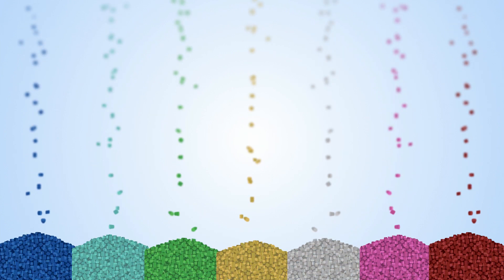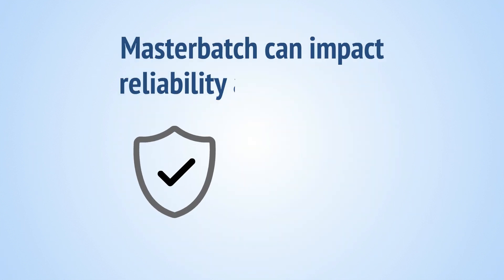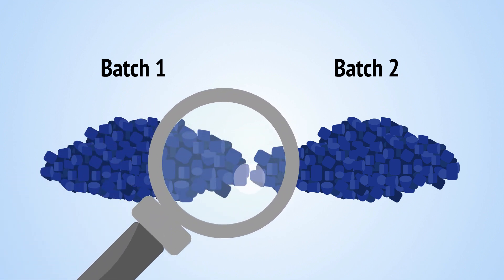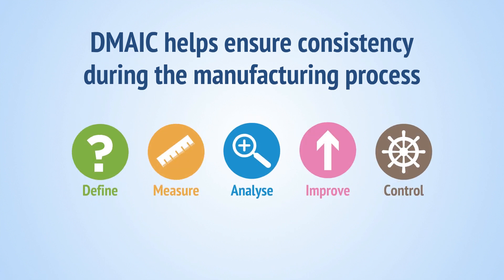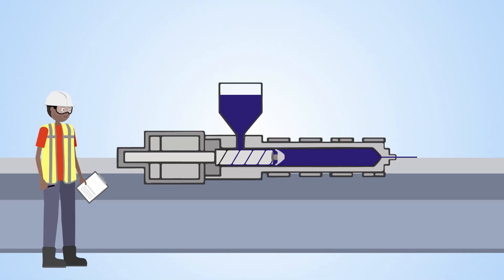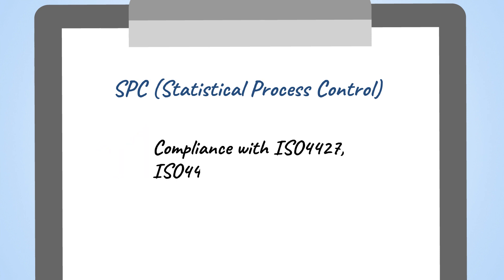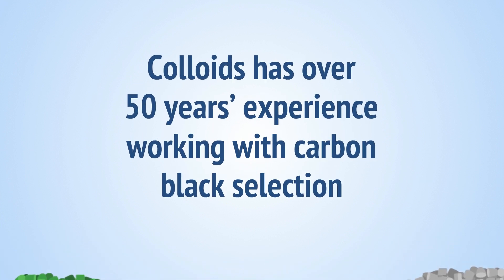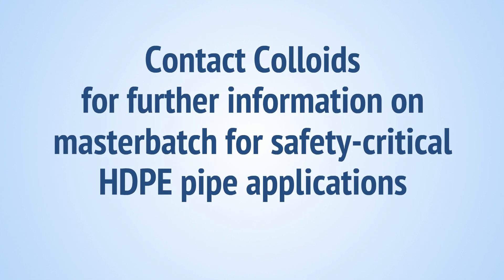Colloids HDPE compounds for high-pressure gas and water pipe applications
Colloids is the recognised global leader of black and colour masterbatches to the polyolefin industry for PE63, PE80, PE100 and PE100-RC pipe compounds. PE80 and PE100 compounds are designed for high-pressure gas and water pipes, with a guaranteed lifetime of over 50 years at maximum-rated pressure. High levels of dispersion and quality control are imperative for the production of these safety-critical masterbatches. Colloids’ experience in this market stretches back more than 35 years. Our high-pressure pipe grades are classified and tested according to ISO 4427 and EN 12201 for drinking water application or ISO 4437 and EN 1555 for gas application, meeting the optimal balance of properties between stress crack resistance, resistance to rapid crack propagation, creep resistance and long-term strength.